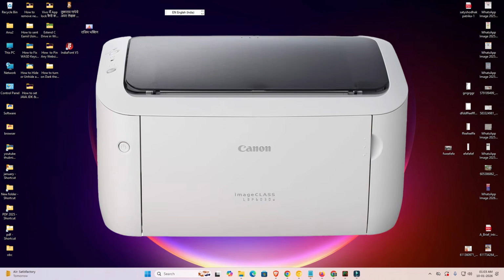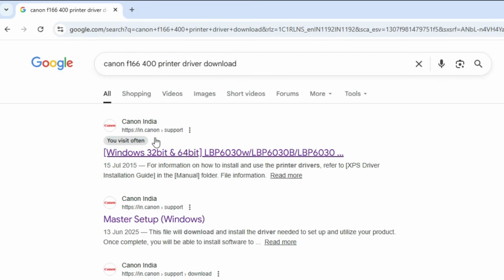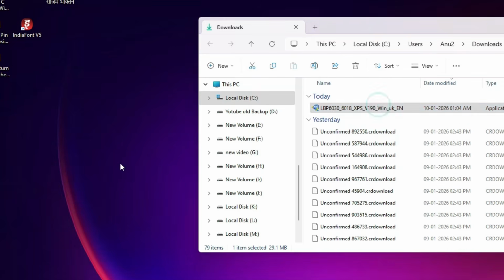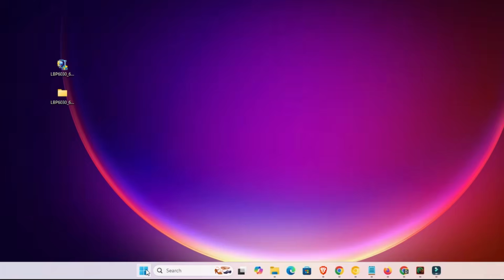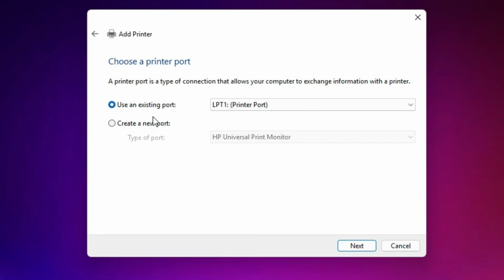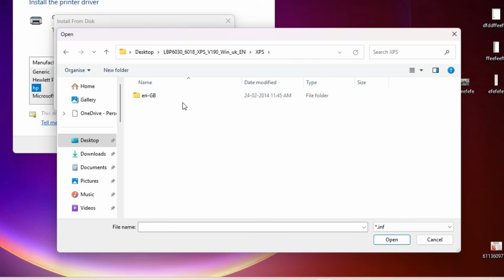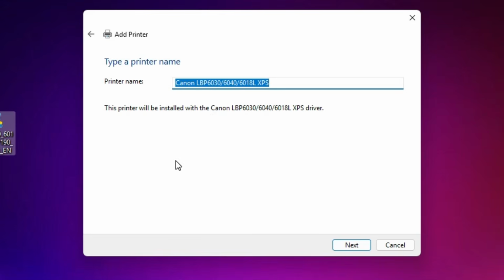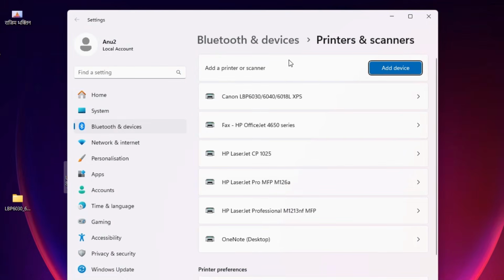How to Download & install Canon F166 400 Printer Driver in windows 11 PC or Laptop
Complete step-by-step guide to manually download and install the official Canon F166 400 (laser multifunction printer – print, scan, copy) driver on Windows 11. This older model uses the Canon F166 series driver – full print, scan & copy support works great!

Important: Always use the official Canon site for safe drivers. No third-party links needed.

📌 Step-by-Step Guide (Takes 6-8 Minutes):

1 Download Canon F166 400 Driver
  (or search “Canon F166 400 driver” on support.hp.com/in-en)
Select Windows 11 → Download the Full Driver & Software Package (includes print, scan, copy – file name like F166400_Win11_v1.0.exe or similar).

2 Extract the Files
  Locate the downloaded .exe → Right-click → Extract All → Choose a folder (e.g., Desktop) → Extract completely (self-extracting archive).

3 Connect the Printer
  Plug in your Canon F166 400 via USB cable → Keep printer OFF initially.

4 Add Printer in Windows 11
  Go to Start → Settings → Bluetooth & devices → Printers & scanners → Click Add device.
  If not detected → Click The printer that I want isn’t listed.

5 Manual Setup
  Choose Add a local printer or network printer with manual settings → Select USB port → Click Have Disk → Browse to extracted folder → Select the .inf file (e.g., cnbf166.inf or similar) → OK → Choose Canon F166 400 → Next.

6 Complete Installation
  Follow on-screen prompts → Turn ON the printer when asked → Finish setup.

7 Test Print, Scan & Copy
  Printers & scanners → Select Canon F166 400 → Manage → Print a test page.
  For scan/copy: Use Canon software from the package (or built-in Windows Fax & Scan).

🕒 Timestamps:
00:00 - Introduction
00:21 - Downloading Canon F166 400 Driver from Official Site
01:16 - Extracting Driver Files
01:42 - Installing Canon F166 400 Driver in Windows 11
03:51 - Testing Print + Scan + Copy
04:14 - Conclusion & Bonus Tips

Extra Tips:

Windows 11 often auto-installs basic drivers on USB connect – try that first before manual method.

For Wi-Fi/Network: After USB install, run Canon IJ Network Tool (included in download) to configure wireless.

If .inf not found: Search extracted folder for "*.inf".

Official Canon driver is safe – includes full features (no fax on this model).

If issues: Run Windows Printer Troubleshooter (Settings → System → Troubleshoot → Other troubleshooters → Printer).

Your Canon F166 400 will now print, scan & copy perfectly on Windows 11! 🚀